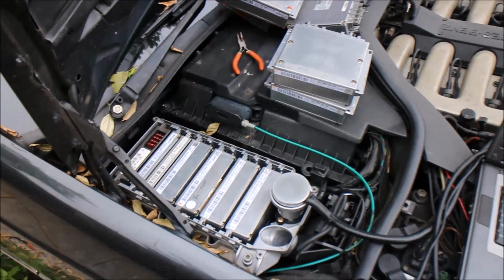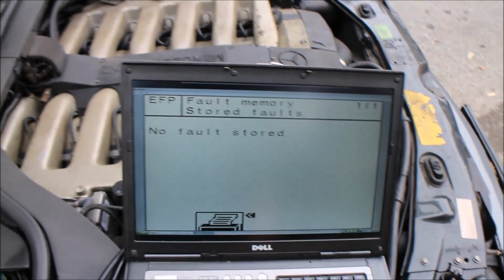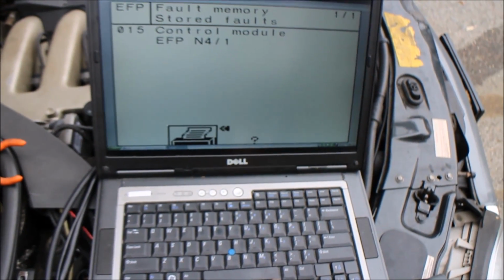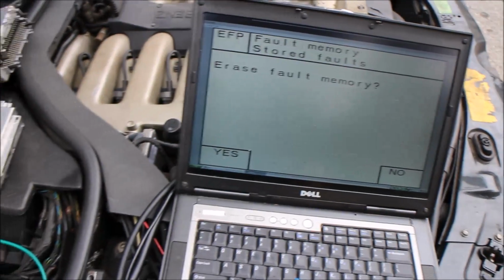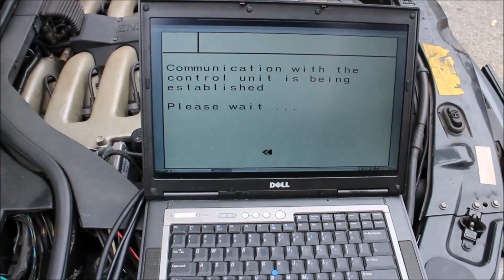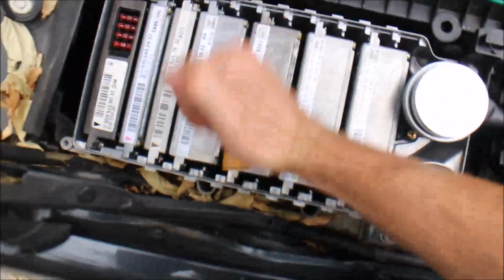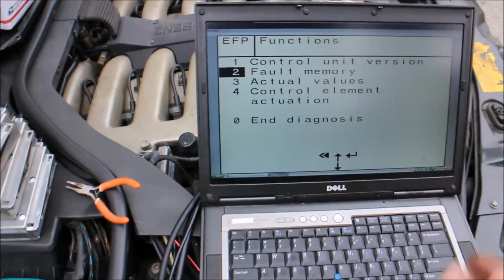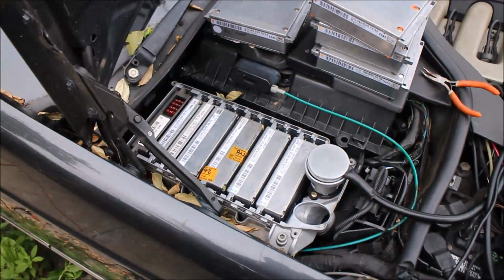Egas module test for Precision Import in Nebraska